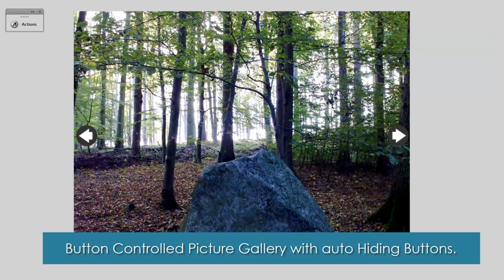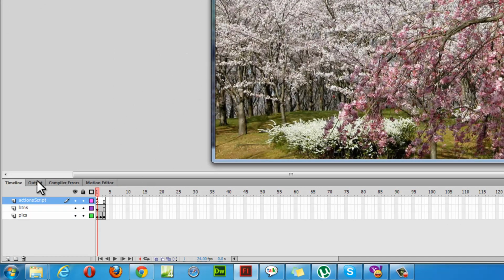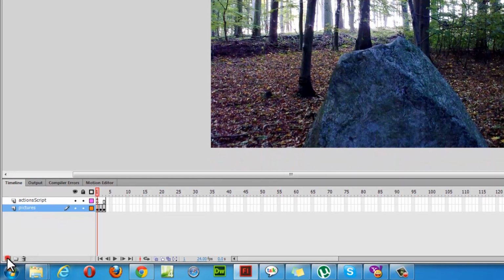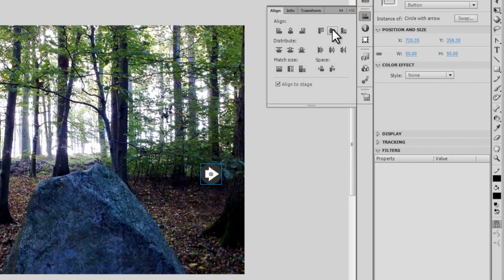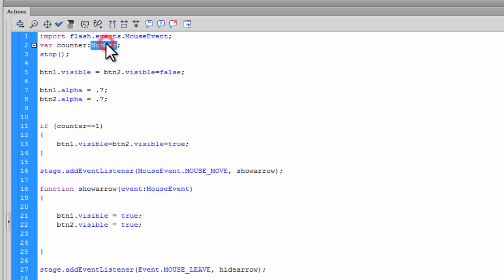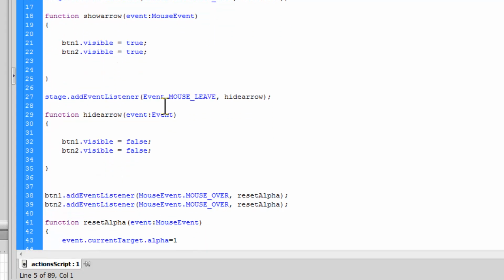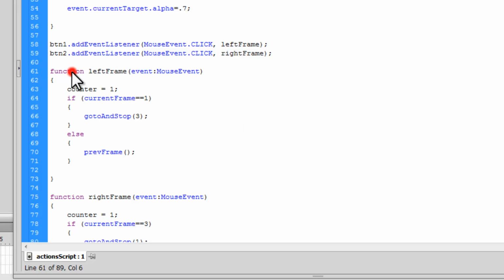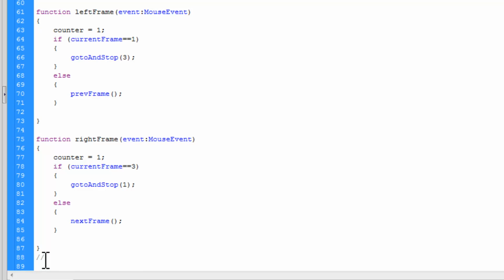Flash Slideshow , controlled with auto -hiding buttons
In  this  Button Controlled  Picture Gallery in actionscript 3, you will see  how we can auto hide the 2  buttons when the mouse leaves the stage and re-appear when the mouse comes over the pictures, the buttons only gains full opacity only when you hover over the respective button.

Mohit Manuja
Trainer at Mumbai
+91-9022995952